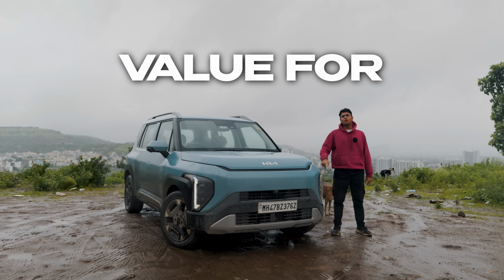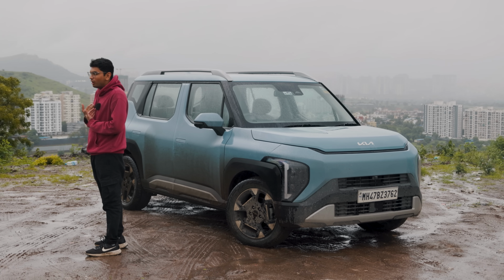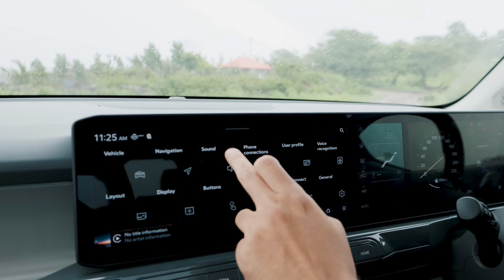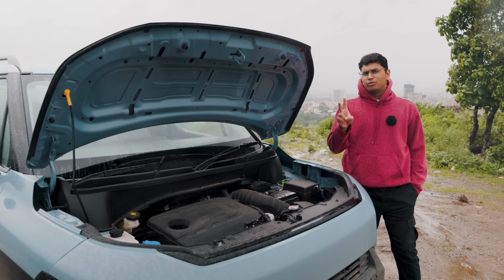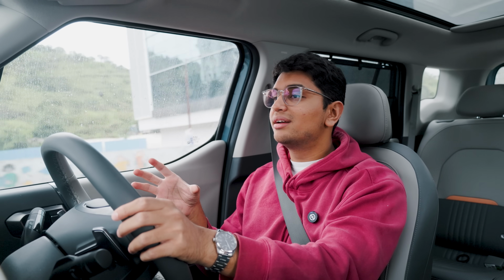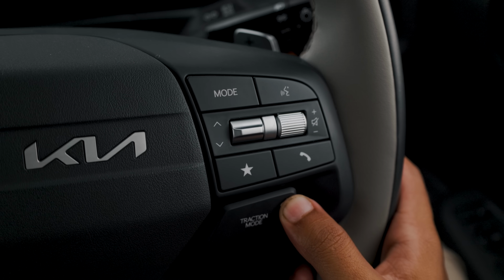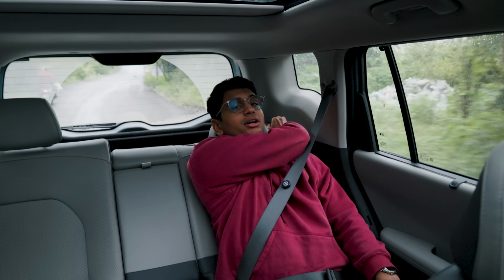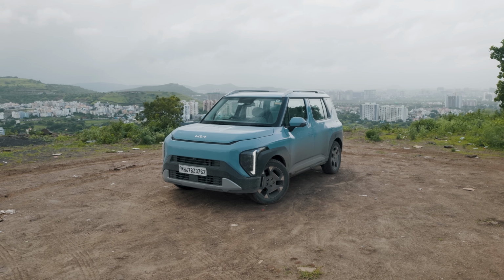Most VFM car under ₹20L? Kia Syros Diesel AT Review: Features that rival LUXURY CARS! | UpShift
Is the Kia Syros really the best value-for-money family car under 20 lakhs in 2025? In this video, we take a close look at what makes the Syros one of the most talked-about launches of the year; feature-packed, spacious, and aggressively priced. But it’s not all smooth sailing. There are some trade-offs you need to know before making a decision. Is the hype justified or overblown?

Hosted By:
Soham Saraf

Filmed & Edited By:
Shreshth Gourish